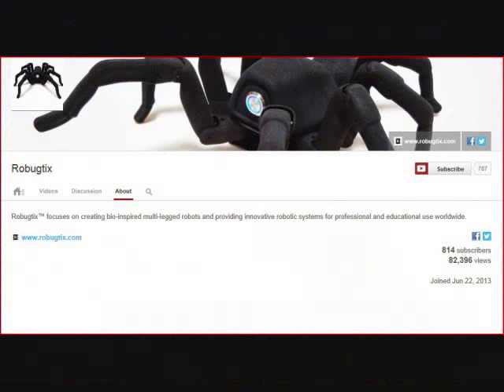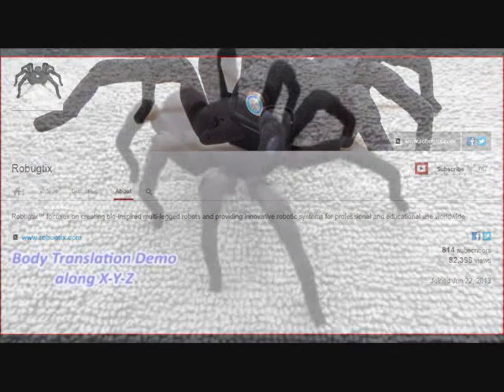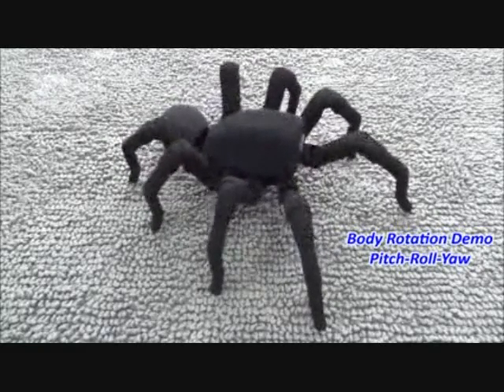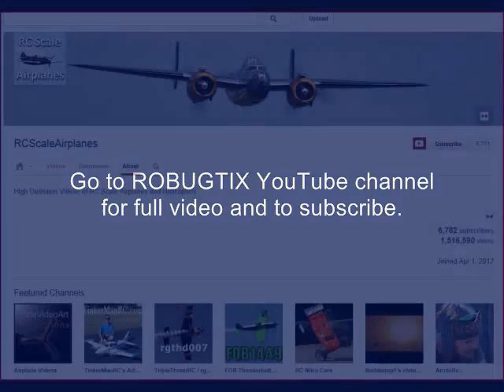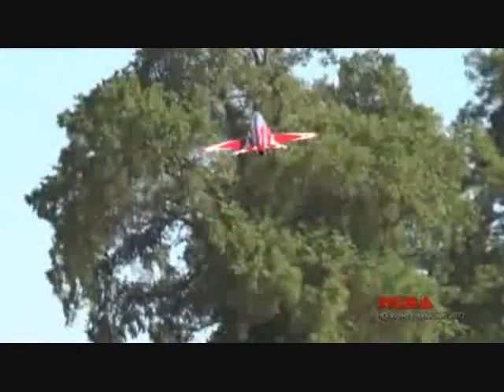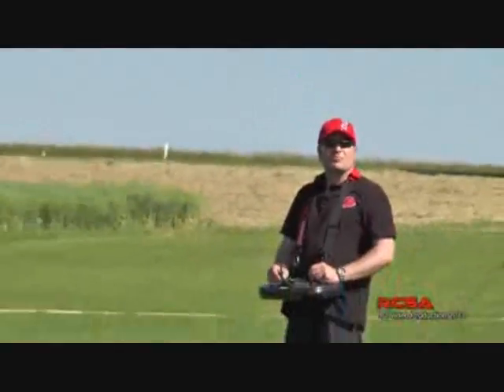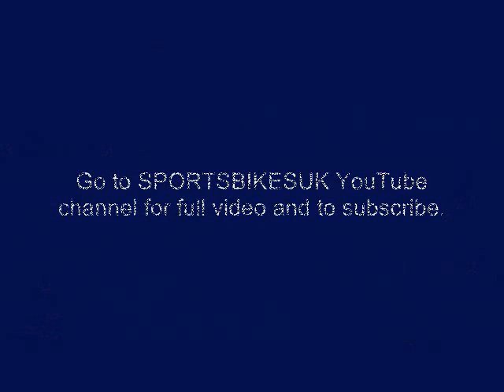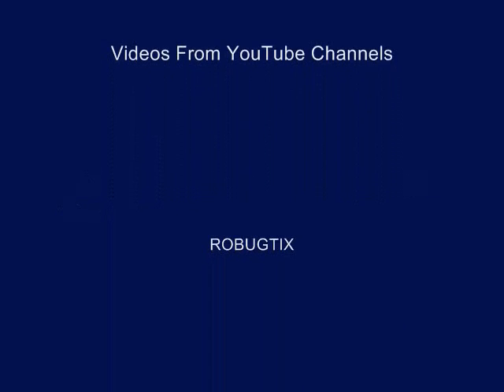3 awesome man toys-3D printed spider-RC Futura Jet-scooter setting world record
The T8 Bio Inspired 3D printed spider octopod robot by Robugtix The RC Futura Jet by Rcscaleairplanes The 600cc mobility scooter setting the world record at the drag strip by sportsbikesuk video clips.